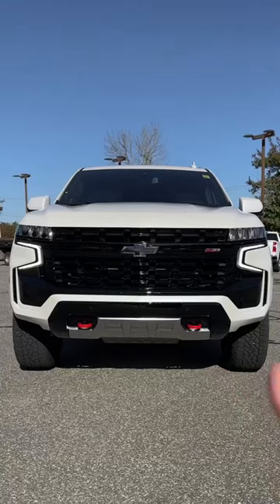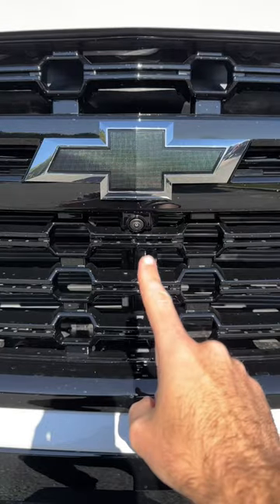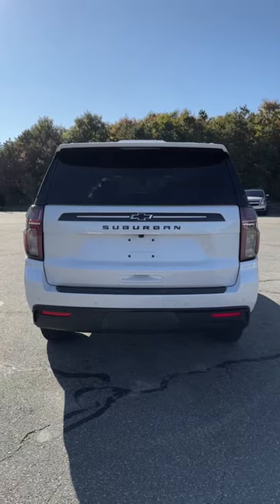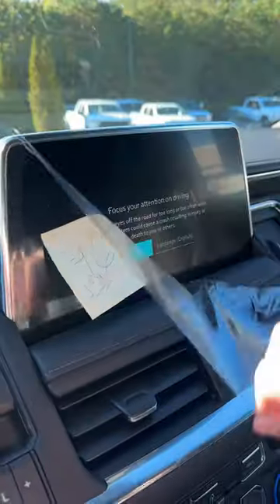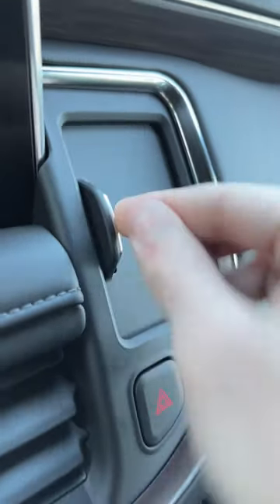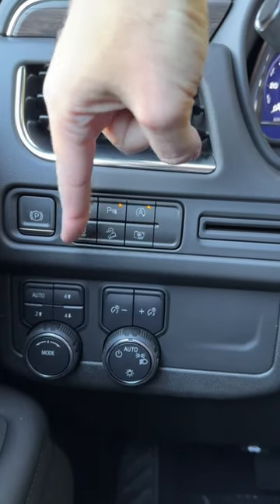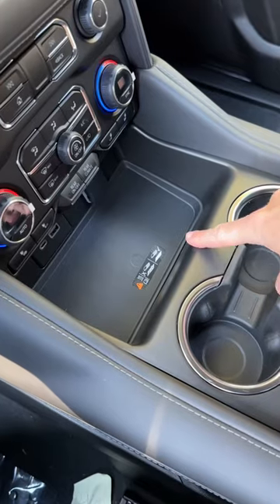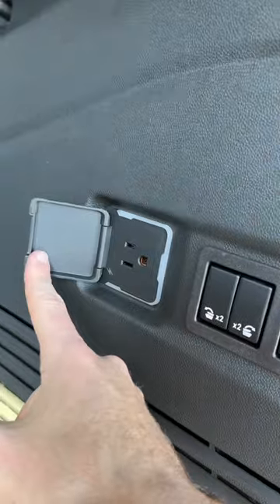New 2023 Suburban Z71 Off-Road | Chevys Biggest Full Size SUV!